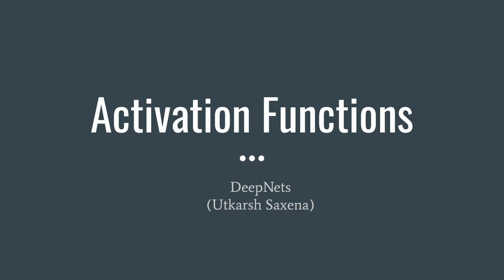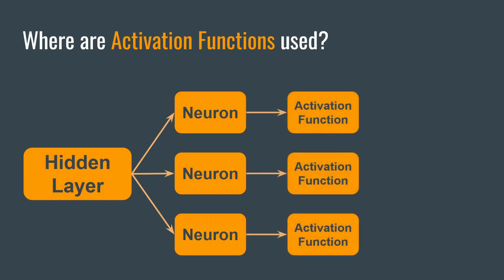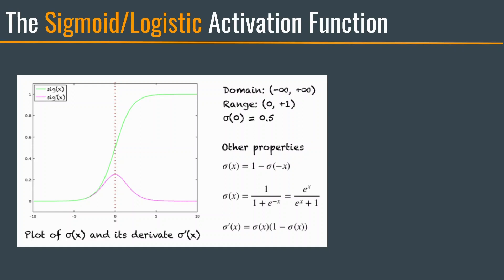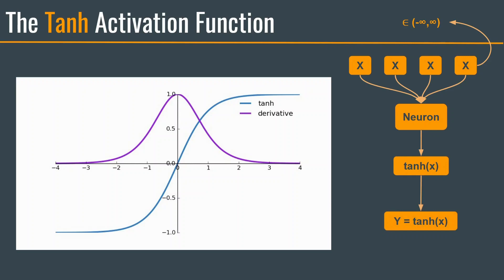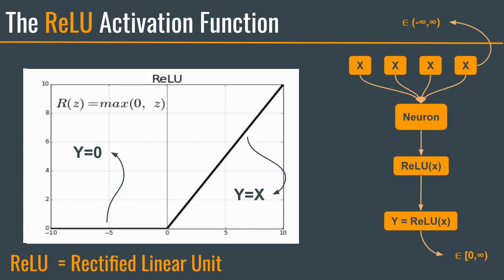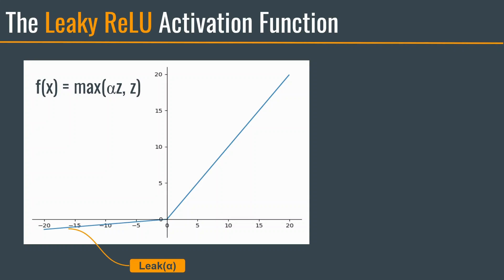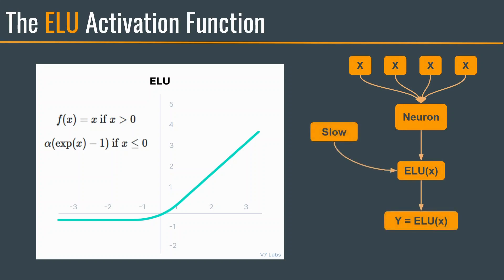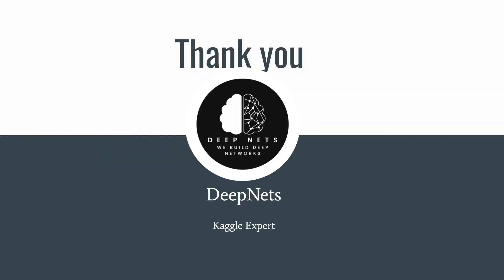Activation Functions | ReLU, SeLU, Sigmoid, ELU, TanH | EXPLAINED! | Deep Learning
In this video, we'll be discussing what activation functions are, what they do, and how they work. I'll also explain types of activation functions and which functions are most commonly used in machine learning. Activation functions decides the behaviour of your model so choosing the right activation function for your task is very important.

This is a comprehensive video on activation functions, so be sure to watch it all the way through if you want to learn everything there is to know about this important topic. By the end of the video, you'll know everything you need to know about activation functions!

Video Links will be available soon.